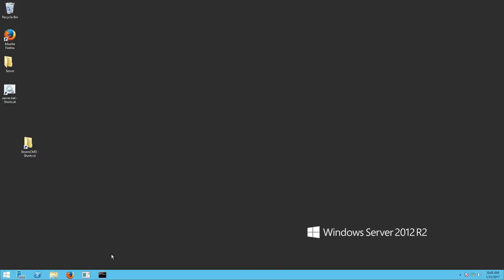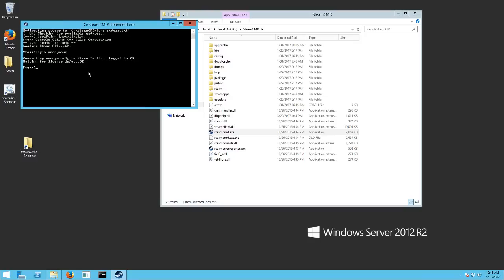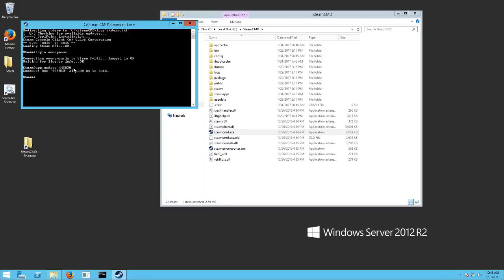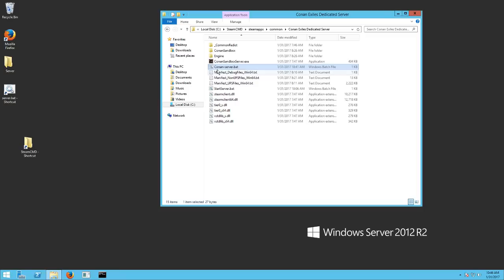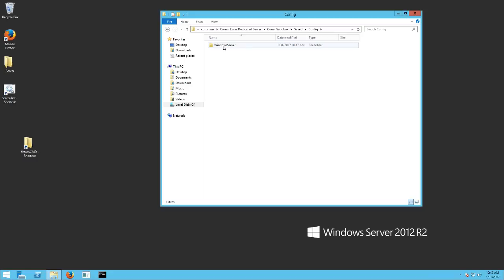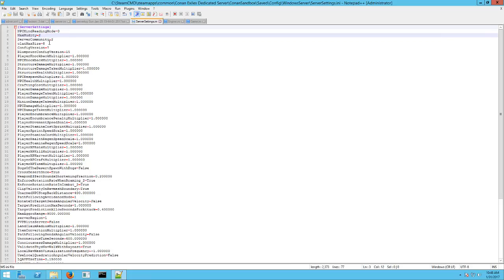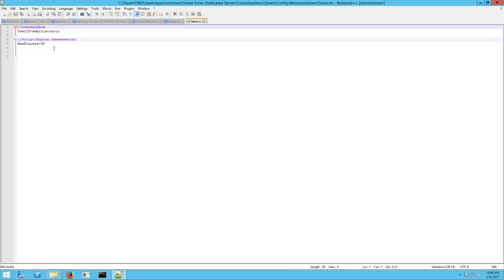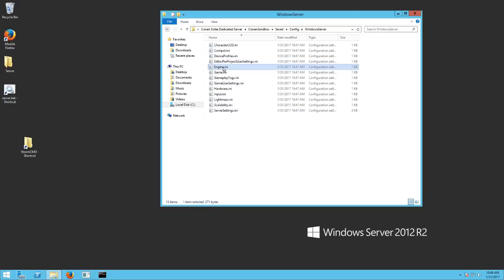Conan Exiles Dedicated Server Setup for Windows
Ports you need opened: 27015, 27016 and 7777 UDP
Different settings you can change in serversettings.ini
EveryoneCanCheat=True
AdminPassword=changeme
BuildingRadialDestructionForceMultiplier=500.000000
LogoutCharactersRemainInTheWorld=True
DurabilityMultiplier=1.000000
DropLootOnDeath=True
PVPEnabled=True
TestSetting=0.000000
PlayerFoodMultiplier=1.000000
PlayerWaterMultiplier=1.000000
PlayerIdleThirstMultiplier=1.000000
PlayerActiveThirstMultiplier=1.000000
PlayerOfflineThirstMultiplier=1.000000
PlayerIdleHungerMultiplier=1.000000
PlayerActiveHungerMultiplier=1.000000
PlayerOfflineHungerMultiplier=1.000000
ShieldDurabilityMultiplier=1.000000
DayCycleSpeedScale=7.000000
DayTimeSpeedScale=0.000000
NightTimeSpeedScale=0.000000
DawnDuskSpeedScale=0.000000
PlayerHealthMultiplier=1.000000
PlayerStaminaMultiplier=1.000000
ItemSpoilRateScale=1.000000
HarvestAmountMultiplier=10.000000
ResourceRespawnSpeedMultiplier=1.000000
MaxNudity=Full
ChatHasGlobal=True
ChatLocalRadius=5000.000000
NoOwnership=False
CanDamagePlayerOwnedStructures=True
DropEquipmentOnDeath=True
DropShortcutbarOnDeath=True
DropBackpackOnDeath=True
EverybodyCanLootCorpse=True
StaminaCostMultiplier=1.000000
NPCMindReadingMode=None
ChatMaxMessageLength=512
ChatFloodControlAheadCounter=10
EnableSandStorm=True
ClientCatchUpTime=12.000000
UseClientCatchUpTime=True
[ServerSettings]
PlayerKnockbackMultiplier=1.000000
NPCKnockbackMultiplier=1.000000
StructureDamageMultiplier=1.000000
StructureDamageTakenMultiplier=1.000000
StructureHealthMultiplier=1.000000
NPCRespawnMultiplier=1.000000
NPCHealthMultiplier=1.000000
CraftingCostMultiplier=1.000000
PlayerDamageMultiplier=1.000000
PlayerDamageTakenMultiplier=1.000000
MinionDamageMultiplier=1.000000
MinionDamageTakenMultiplier=1.000000
NPCDamageMultiplier=1.000000
NPCDamageTakenMultiplier=1.000000
PlayerEncumbranceMultiplier=1.000000
PlayerEncumbrancePenaltyMultiplier=1.000000
PlayerMovementSpeedScale=1.000000
PlayerStaminaCostSprintMultiplier=1.000000
PlayerSprintSpeedScale=1.000000
PlayerStaminaCostMultiplier=1.000000
PlayerHealthRegenSpeedScale=1.000000
PlayerStaminaRegenSpeedScale=1.000000
PlayerXPRateMultiplier=4.000000
PlayerXPKillMultiplier=1.000000
PlayerXPHarvestMultiplier=1.000000
PlayerXPCraftMultiplier=1.000000
PlayerXPTimeMultiplier=1.000000
DogsOfTheDesertSpawnWithDogs=False
CrossDesertOnce=True
EnforceRotationRateWhenRoaming_2=True
EnforceRotationRateInCombat_2=True
ClipVelocityOnNavmeshBoundary=True
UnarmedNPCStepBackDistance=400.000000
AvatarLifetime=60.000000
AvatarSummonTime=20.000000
bCanBeDamaged=True
NPCMindReadingMode=0
MaxNudity=0
ServerCommunity=0
ConfigVersion=3
BlueprintConfigVersion=13
WeaponEffectBoundsShorteningFraction=0.200000
PathFollowingAvoidanceMode=257
RotateToTargetSendsAngularVelocity=True
TargetPredictionMaxSeconds=1.000000
TargetPredictionAllowSecondsForAttack=0.750000
serverRegion=256
LandClaimRadiusMultiplier=1.000000
ItemConvertionMultiplier=1.000000
PathFollowingSendsAngularVelocity=False
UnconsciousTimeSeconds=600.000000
ValidatePhysNavWalkWithRaycast=True
clanMaxSize=0
AvatarsDisabled=False